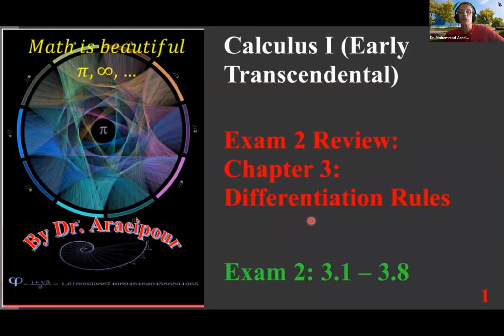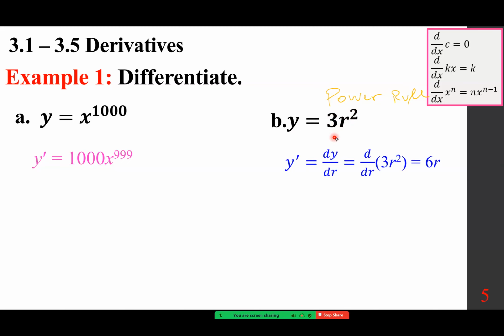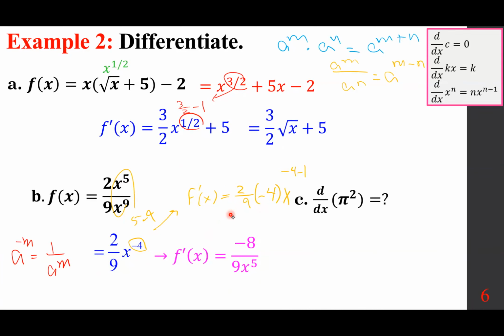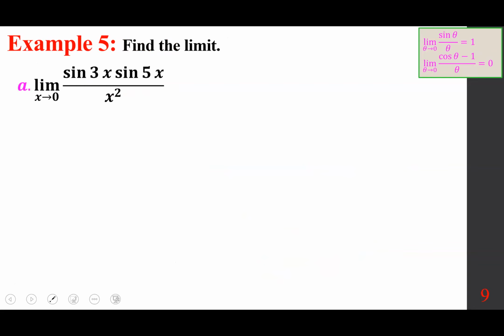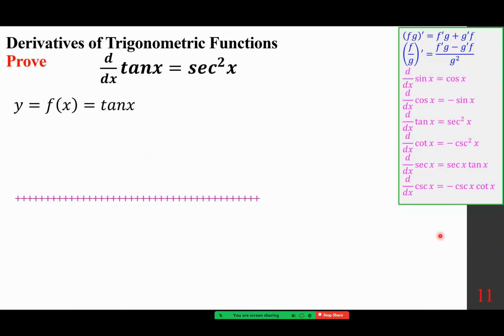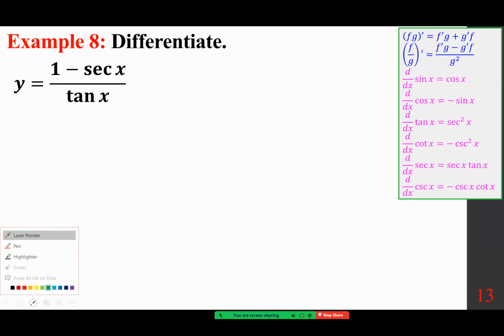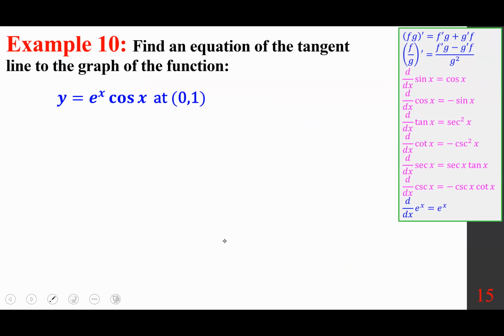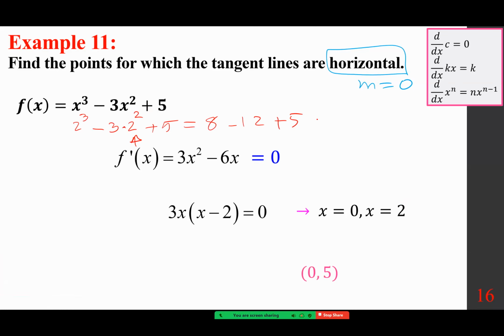2023 Fall Exam 2 Review Ch 3 Differentiation Rules Part 1 Sec 3.1- 3.3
2023 Fall Exam 2 Review Ch 3 Differentiation Rules Part 1 Sec 3.1- 3.3